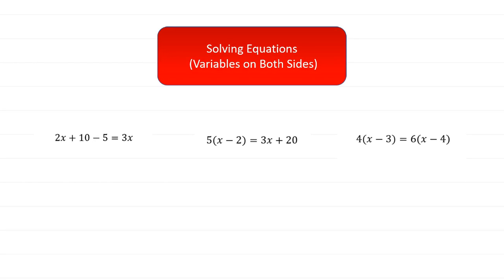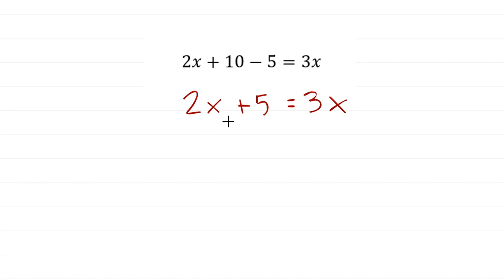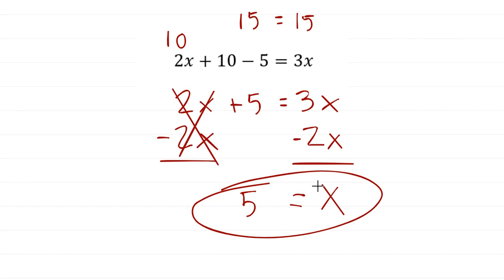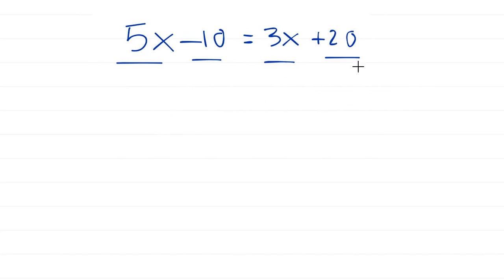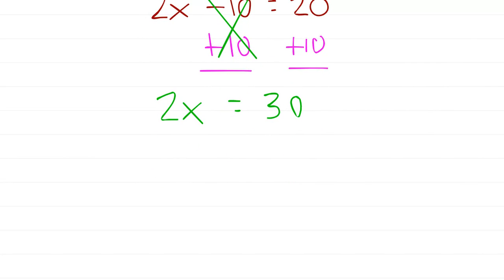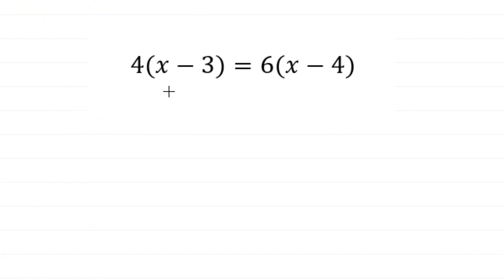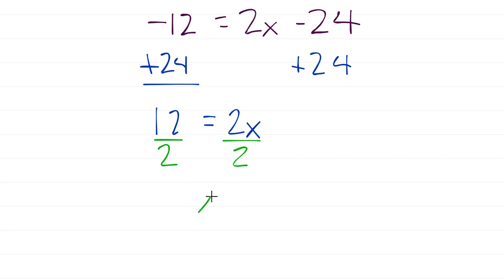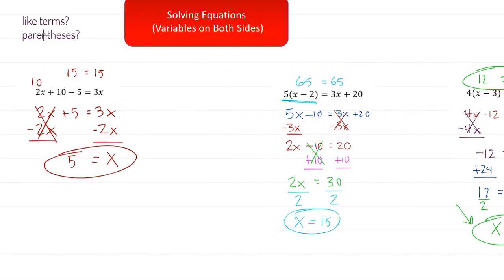Solving Multi-Step Equations with Variables on Both Sides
The link below includes a few examples for extra practice and their corresponding solutions. Best of luck with your studies!